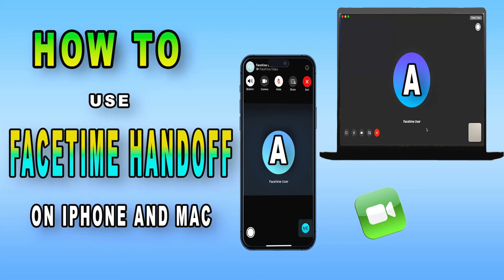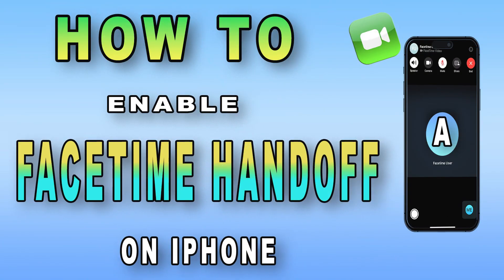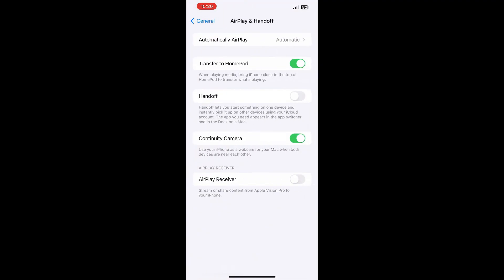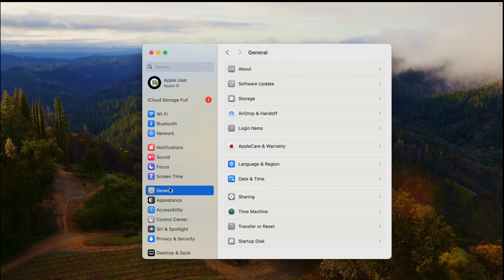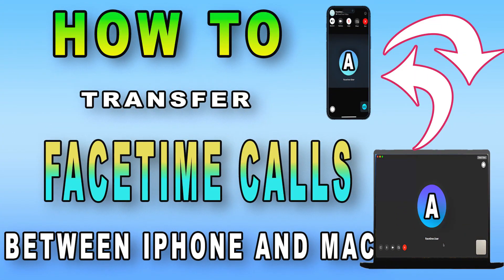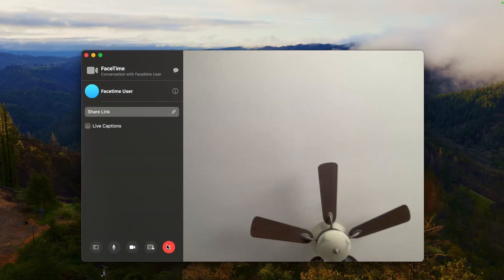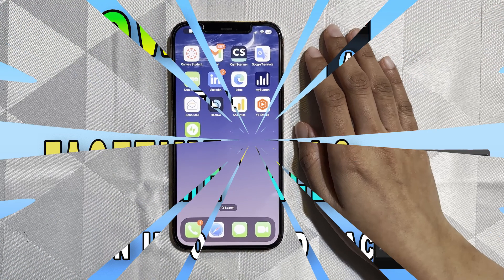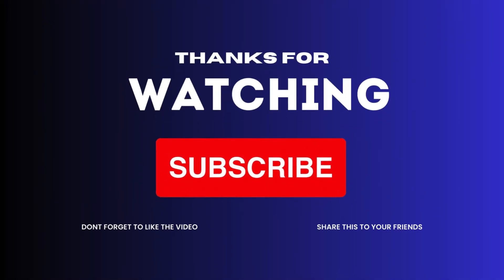How to set up and use FaceTime Handoff on iPhone, iPad, and Mac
Unlock the full potential of FaceTime Handoff with our comprehensive guide! In this video, we'll walk you through the steps to seamlessly transfer audio and video calls between your iPhone, iPad, and Mac, keeping you connected no matter where you are. From enabling Handoff on your devices to mastering the transfer process, we've got you covered.

Don't miss out on bonus tips and tricks to elevate your FaceTime experience, including using your iPhone as a webcam and microphone for clearer audio and video on your Mac. Plus, learn how to optimize your Mac's audio quality by utilizing your iPhone as a wireless microphone.

0:00 Intro
0:15 How to enable FaceTime Handoff on iPhone
0:30 How to enable FaceTime Handoff on mac
0:54 Switch FaceTime call from iPhone to mac
1:14 Switch FaceTime call from mac to iPhone